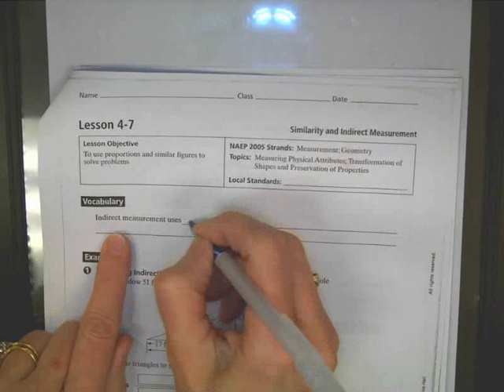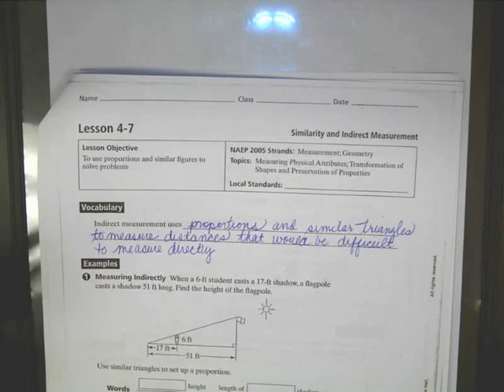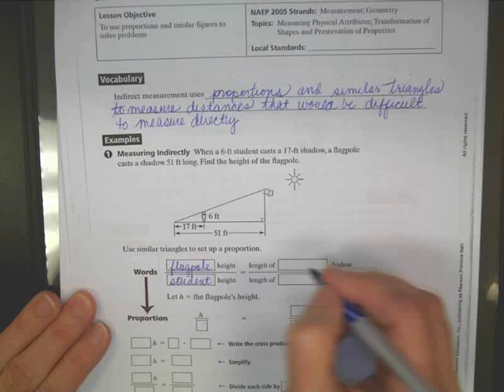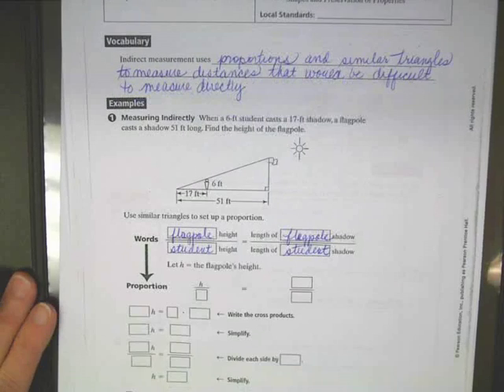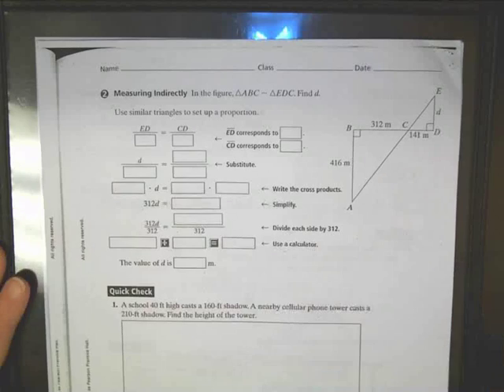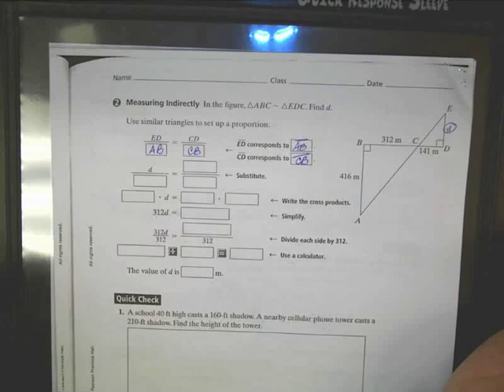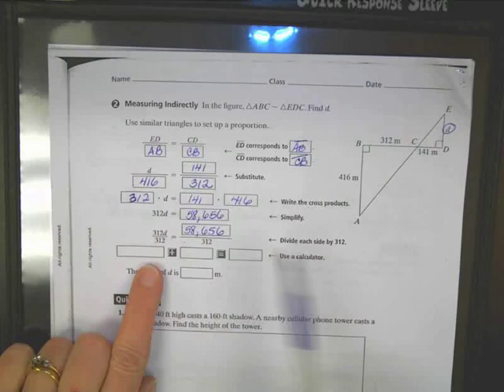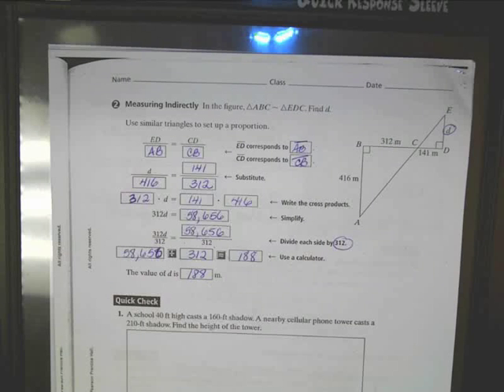C3 Lesson 4-7.mov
similarity and indirect measurement